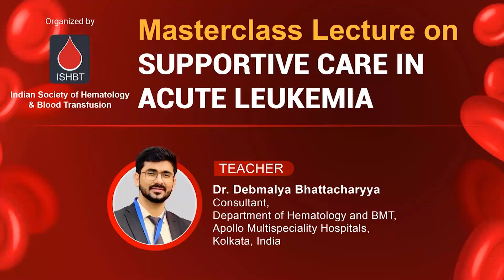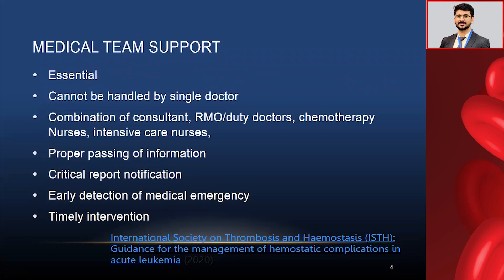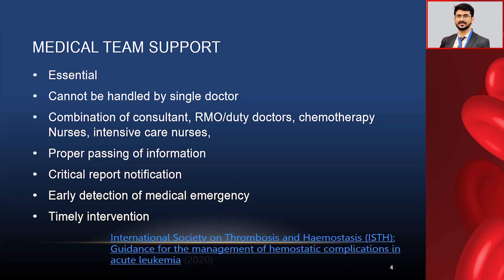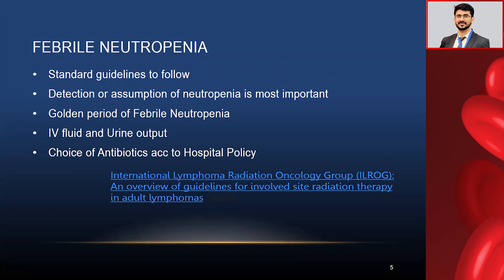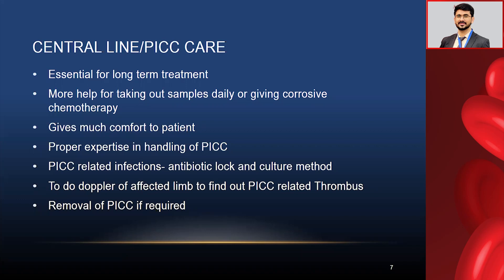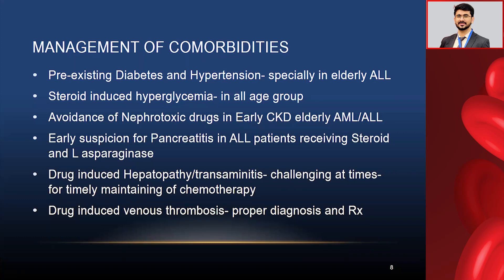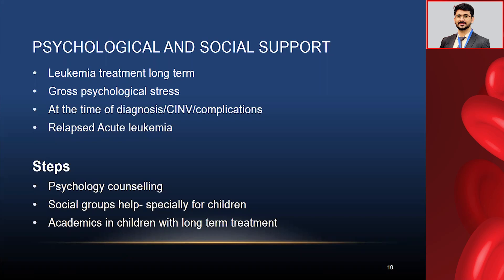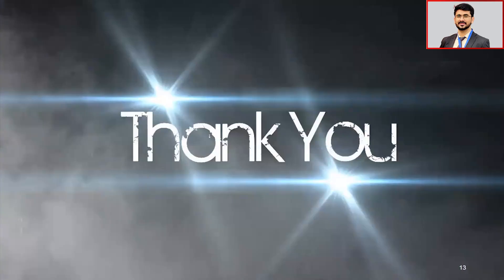Masterclass lecture on Supportive care in Acute Leukemia 28th Dec 2022